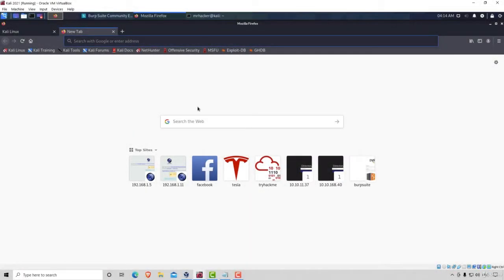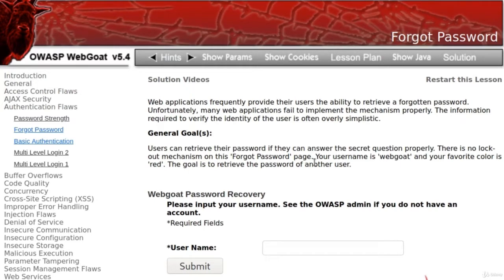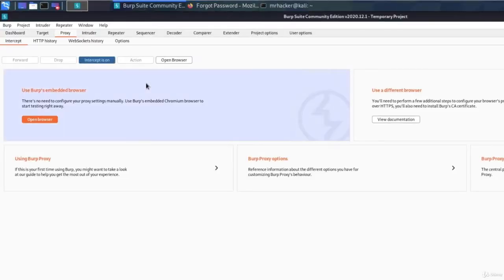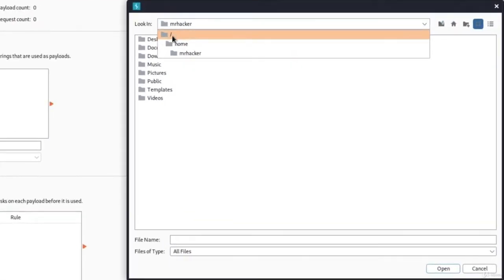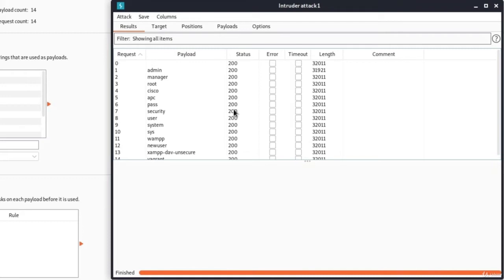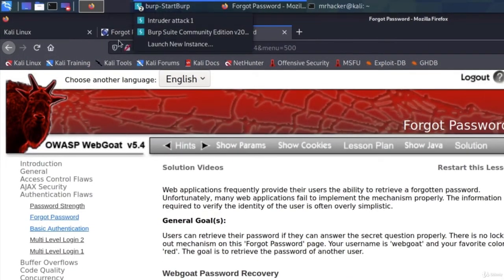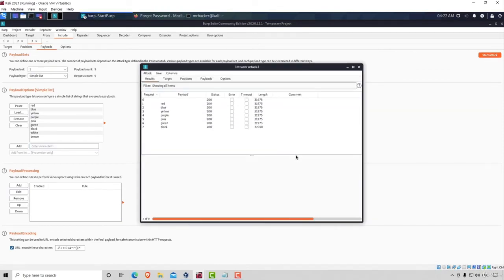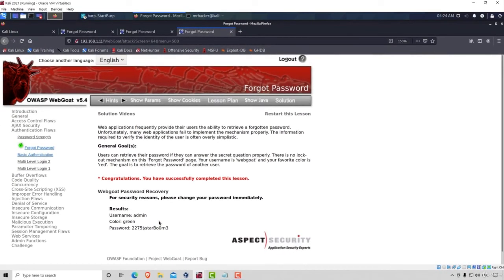0035 Forgot Password Challenge